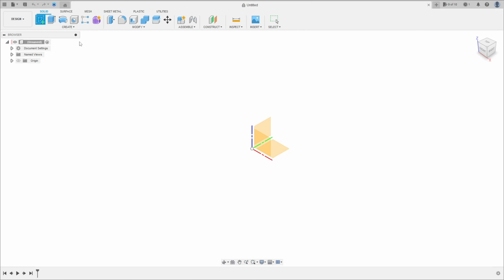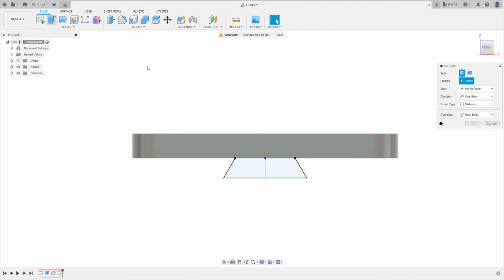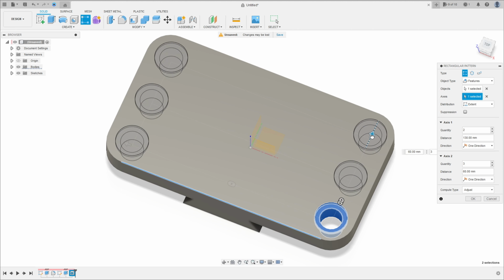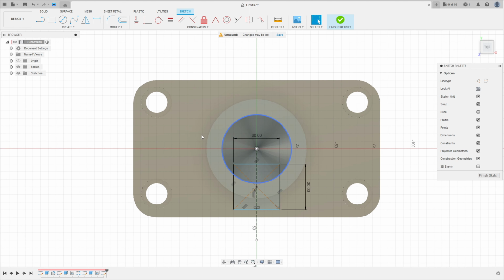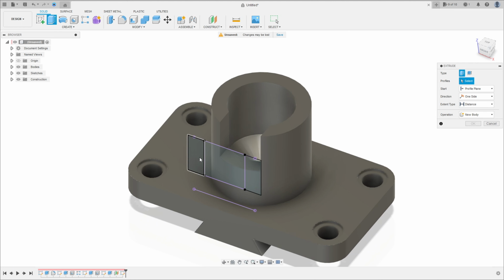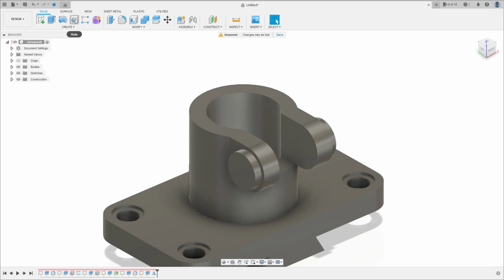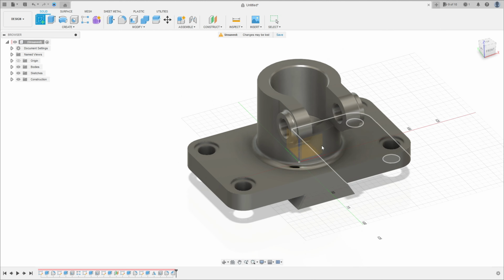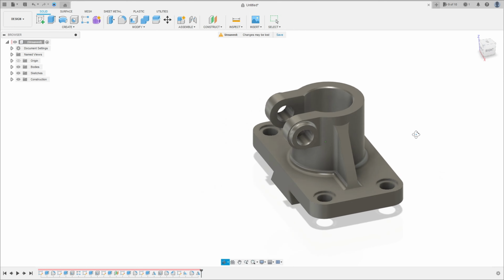Fusion 360 Tutorial HOLE - Exercise 147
Supporte Fusion 360 Tutorial

In this tutorial we'll use the features:
1.Extrude:add or removes material from the part.
2.Chamfer:  The chamfer tool creates a beveled feature on selected edges, faces, or a vertex.
3.Mirror feature :Creates a copy of a feature, (or multiple features), mirrored about a face or a plane. You can select the feature or you can select the faces that comprise the feature. Select a body in a single model or multibody part to create a mirror entity.
3.Fillet: creates a rounded internal or external face on the part.
4.Rib feature: It adds material of a specified thickness in a specified direction between the contour and an existing.
5.Hole: Creates a hole based on user-specified values and selections.